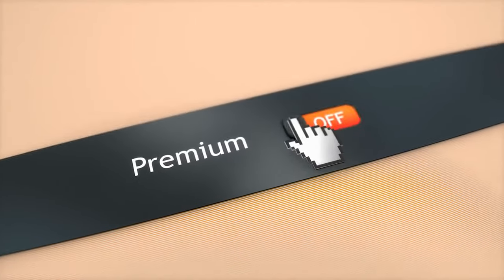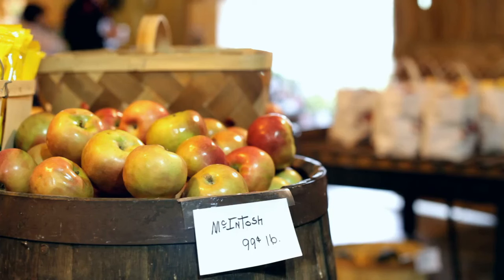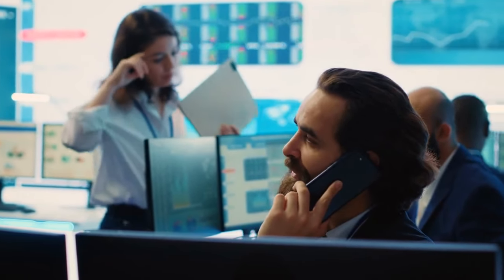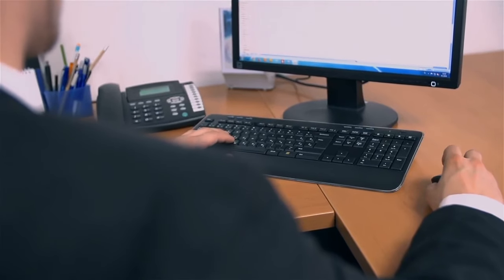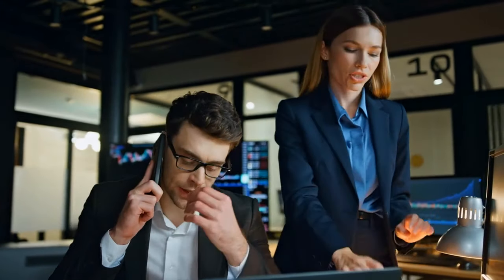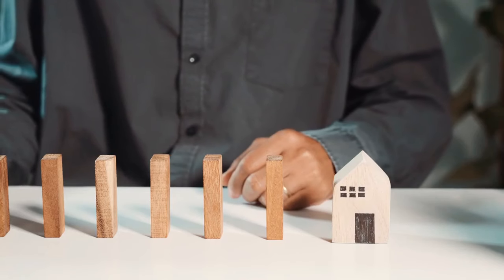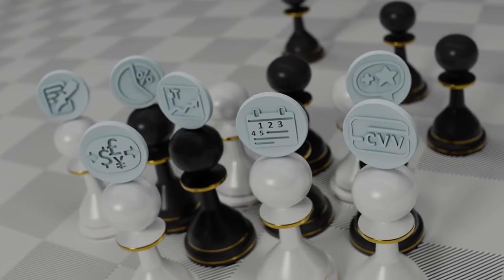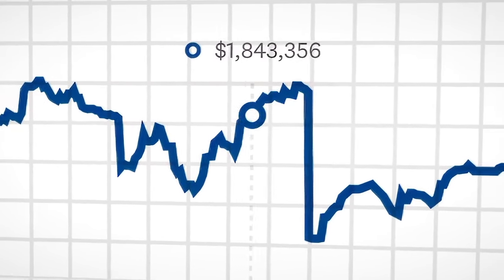Unlock Hidden Cash Flow: Earn Money from Stocks Without Selling a Share | Insights2Income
In this video, we show you how to make money from the stocks you already own without having to sell them. We’ll explain a smart strategy called covered calls, which is used by professional traders to earn extra cash. You’ll learn what a covered call is, how it works, and why it can be a great way to boost your income, even when the stock market is not moving much.

We’ll walk you through an easy example to help you understand. You’ll see how selling a call option can put money in your pocket just for holding onto your stocks. Plus, we’ll discuss when to use this strategy and what risks to watch out for.

By the end of this video, you’ll have the knowledge you need to start using covered calls to turn your investments into a steady income stream.

🍁 𝐀𝐛𝐨𝐮𝐭 𝐈𝐧𝐬𝐢𝐠𝐡𝐭𝐬𝟐𝐈𝐧𝐜𝐨𝐦𝐞 🍁
Welcome to Insights2Income, your ultimate resource for achieving financial freedom and living life on your own terms! If you're tired of the traditional 9-to-5 grind and dreaming of early retirement or a location-independent lifestyle, you’ve come to the right place. Our channel is dedicated to unveiling the secrets of building your financial empire, offering practical tips and strategies to help you achieve your goals faster than you ever imagined. From passive income ideas to essential insights on managing your finances, we provide a roadmap for anyone looking to escape the rat race and embrace a life of independence.

𝐓𝐡𝐚𝐧𝐤𝐲𝐨𝐮 𝐅𝐨𝐫 𝐖𝐚𝐭𝐜𝐡𝐢𝐧𝐠: Unlock Hidden Cash Flow: Earn Money from Stocks Without Selling a Share | Insights2Income